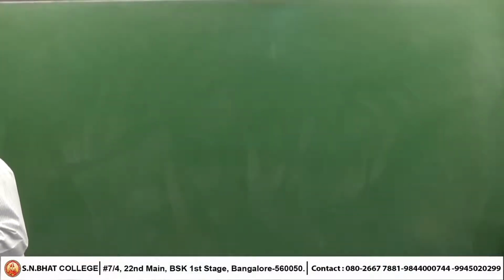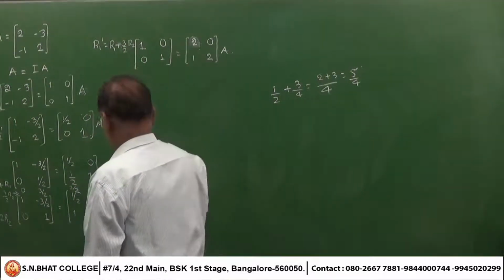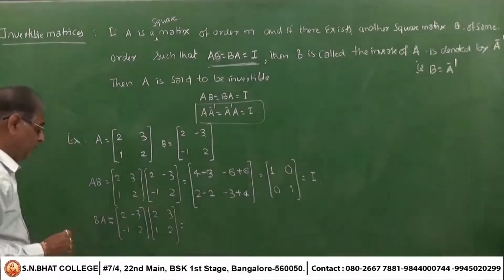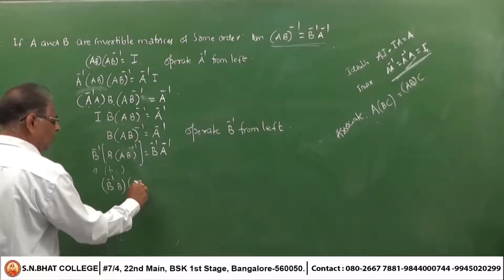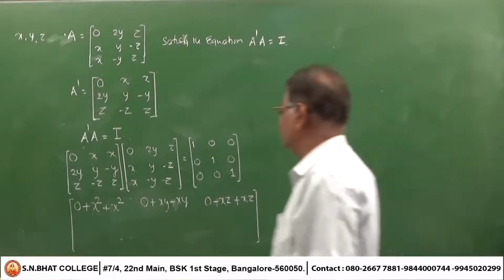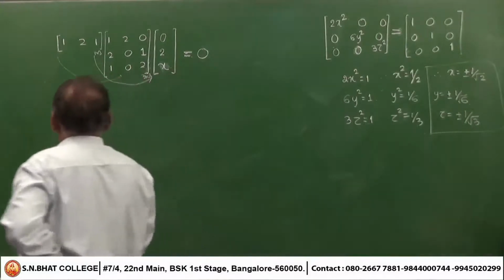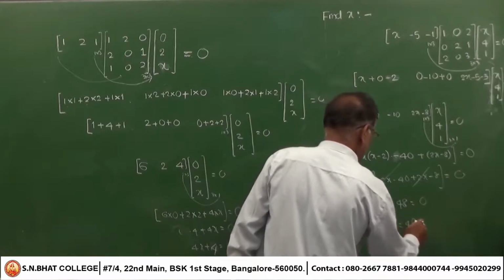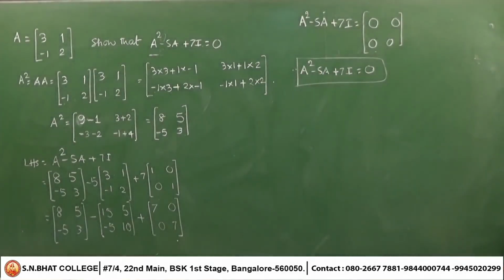2nd Pu & 12th Maths-NCERT (CBSE)-Matrices & determinants-Part 8 /11